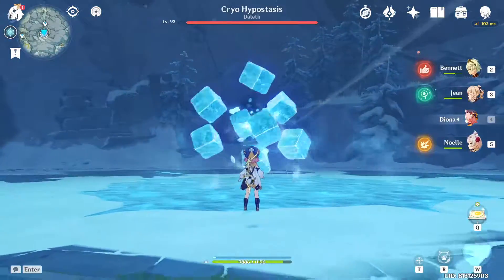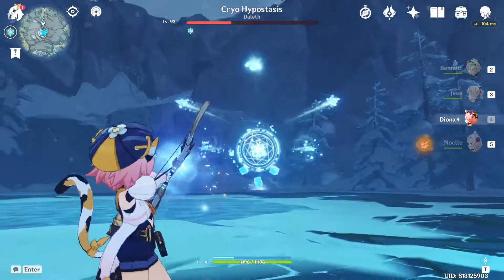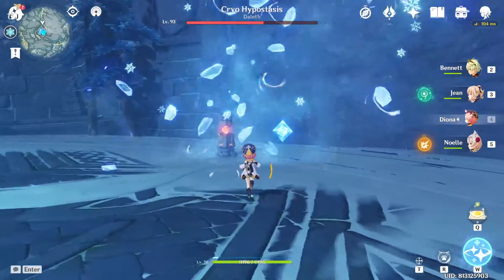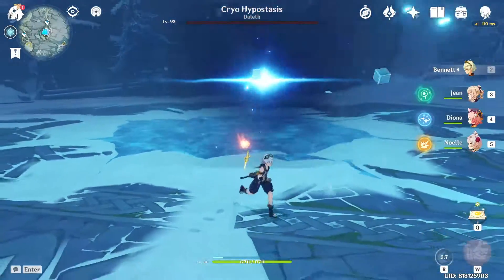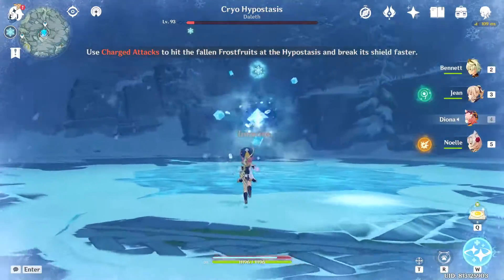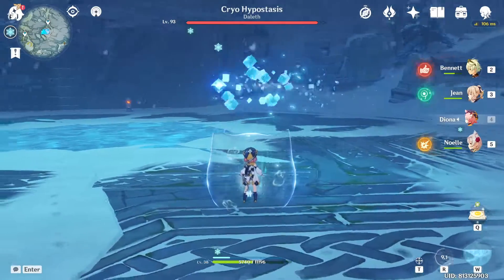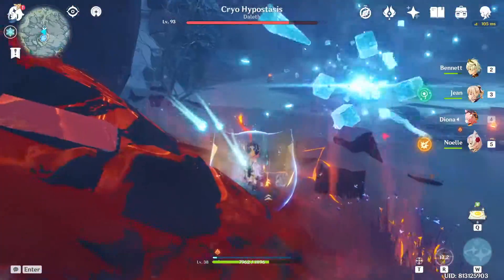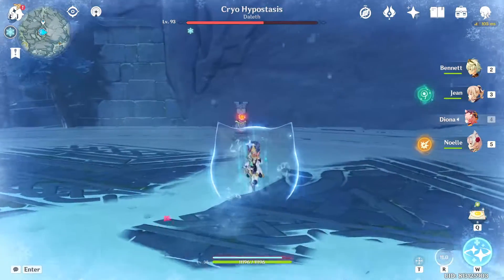Strategy - Cryo Hypostasis - Fastest Revival Phase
== Timestamp ==
00:00 Preview
00:54 Introduction
01:23 Homing Icicles
02:16 Icicle Explosion
02:54 Frostwheel
03:12 Clap
03:20 Crystalline Skirt
03:40 Suitable Healers
04:04 Revival Phase
05:39 Two Frostfruit Strat - Shortest Revival Phase
06:03 Opinions
08:25 Outro
08:42 Diona's Special

== Boss description ==
Cryo Hypostasis, Daleth is the new boss in Genshin Impact, released in version 1.5. It is one of the elemental Hypostases in the game. The boss can be found in Dragonspine, Mondstadt.

== Attacks ==
- Icy Explosion: Creates a barrier of detonating icicles around itself while spawning icicles where the player is standing with a short delay

- Clap: Quickly flies next to the player and forms a large wall, which folds in a "clapping" motion very quickly, dealing damage in an area in front of the wall. Dash sideways to dodge.

- Frost Wheel: Transforms into a wheel that travels in a straight line towards the player that leaves a damaging Cryo trail behind it. This attack may turn up to three times. Dash sideways to dodge. You can also try to parry this attack using Beidou's Tidecaller.

- Homing Icicles: Flies into the air and forms a rhombus with its shell pieces before firing each of them at the player. The trajectory of these projectiles is curved, but can be dodged by dashing under the hypostasis during the attack. The core is exposed during this attack.

- Crystalline Skirt: Forms a "skirt" of icicles which it shoots in three rings of increasing diameter. The last ring creates an area of Cryo that damages the player when stood on or jumped over. Can be avoided by moving to the far side of the arena.

- Glacial Shield: When HP is low, teleports to the center of the arena. A cryo shield is formed around the core and regenerates the boss over time. At a set interval, three Frostfruits are fired at the players, followed by icicles attacks.